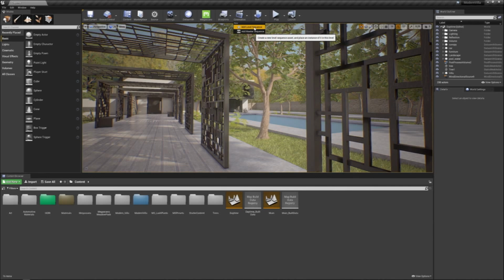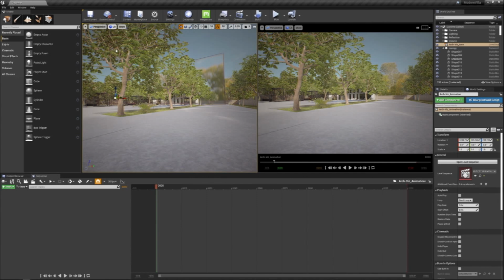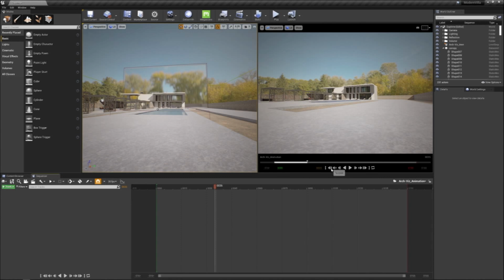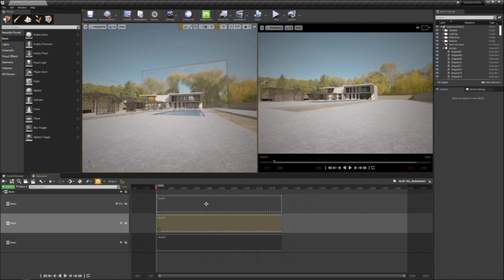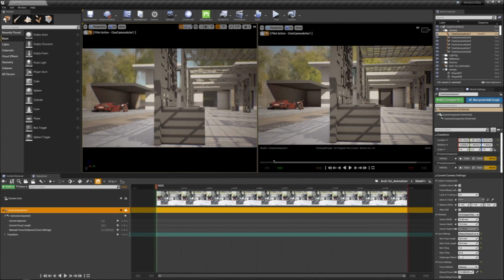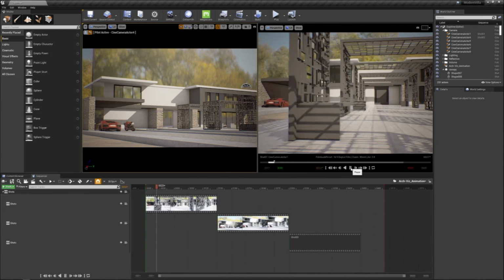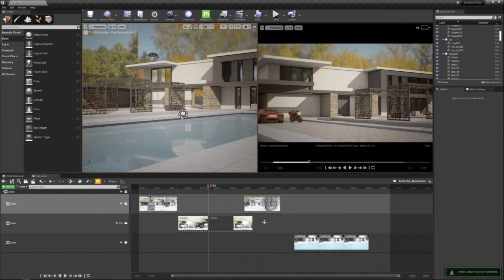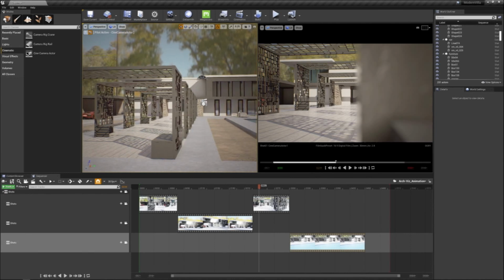Unreal Engine 4 Arch-viz Tutorial Course part 7-1 Cinematic Production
In part 7-1 we will talk in details abut the level sequencer inside unreal engine and learn the basic of camera setup and animation to start a basic Arch Viz Animation